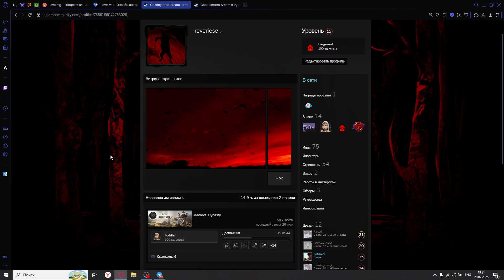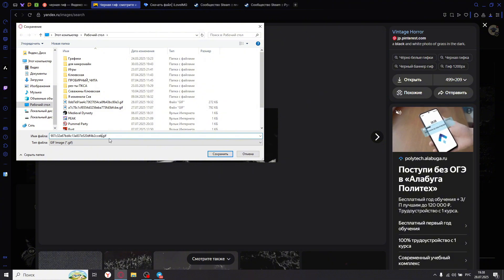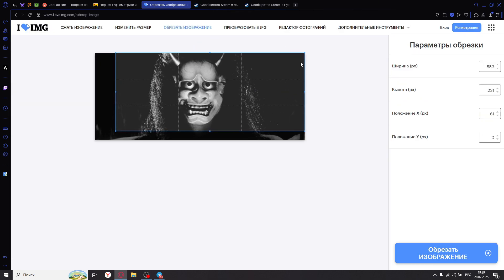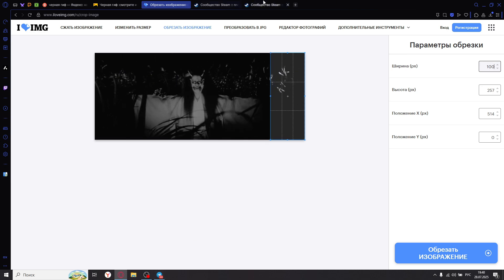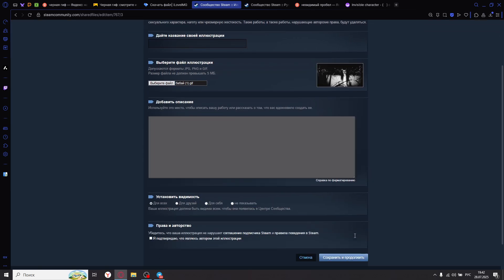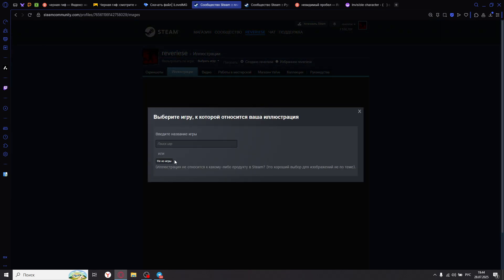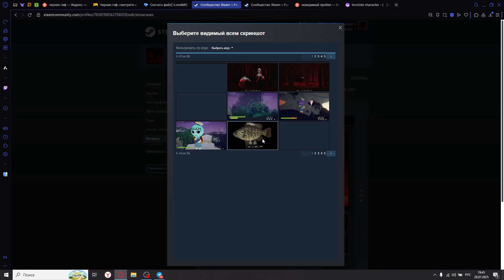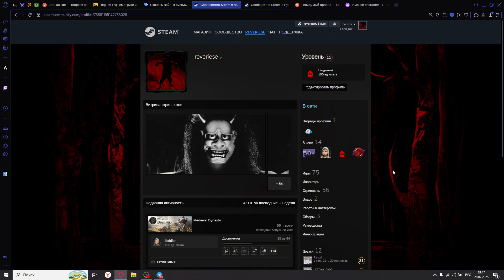How to make a GIF in Steam profile?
Hello everyone, my name is Olga. I am from Russia. I translated this video from Russian into English for you. I hope everything was clear. This is a step-by-step guide on how to set a GIF in Steam profile.

Invisible space [⠀]

Console code: $J('image_width').val('1000');$J('image_height').val('1');$J('[name="file_type"]').val("5");

Website from the video - iloveimg